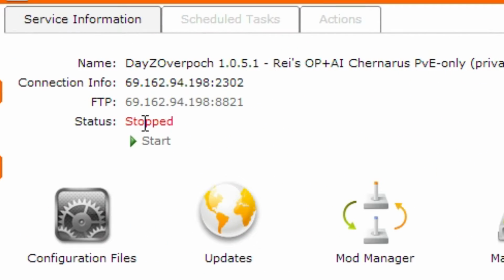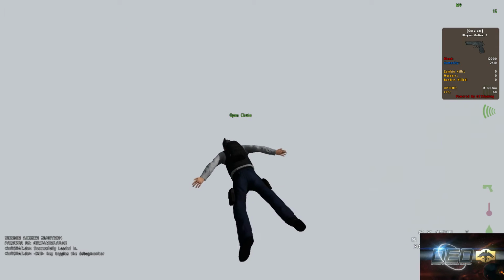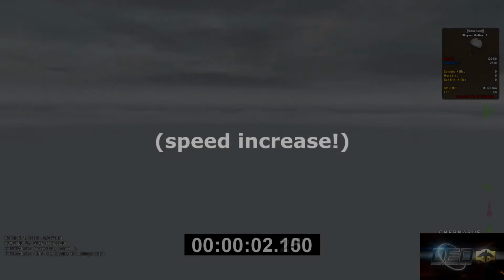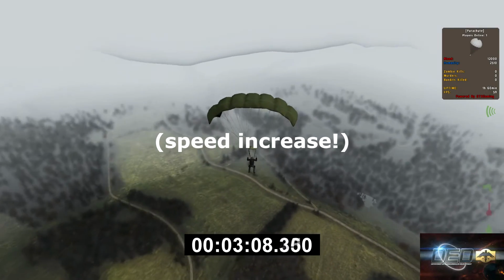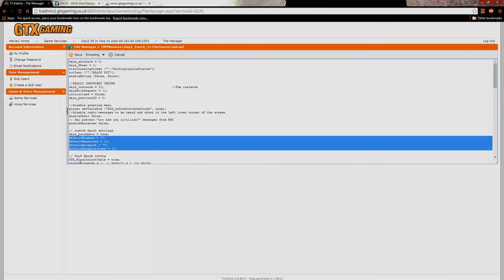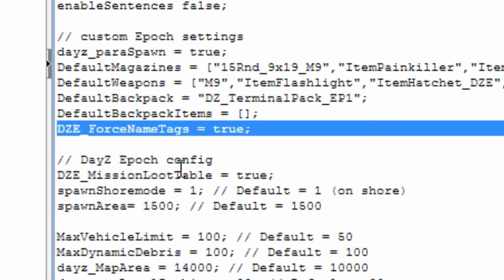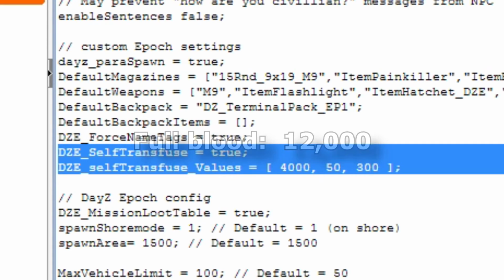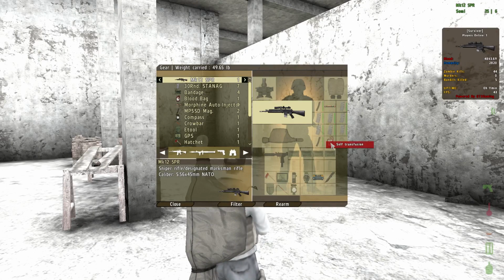Basic Epoch Extra Settings, How-To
Another beginner admin's how-to video about setting up an Epoch (or Overpoch) server with some basic Epoch features:  Parachute Insertion, Custom Loadouts, Forced Nametags, and Self-Administered Blood Transfusions.  Enjoy!

Here are the example values used in this video.  Feel free to copy-pate-edit this to your liking:

// custom Epoch settings
dayz_paraSpawn = true;
DefaultMagazines = ["15Rnd_9x19_M9","ItemPainkiller","ItemBandage","ItemBandage","ItemBandage","FoodCanSardines","ItemSodaCoke"];
DefaultWeapons = ["M9","ItemFlashlight","ItemHatchet_DZE","ItemMap"];
DefaultBackpack = "DZ_TerminalPack_EP1";
DefaultBackpackItems = [];
DZE_ForceNameTags = true;
DZE_SelfTransfuse = true;
DZE_selfTransfuse_Values = [4000, 50, 300];